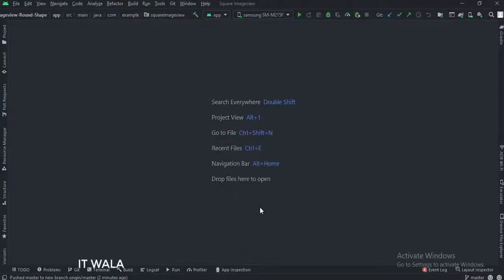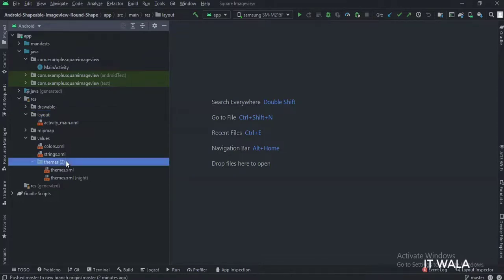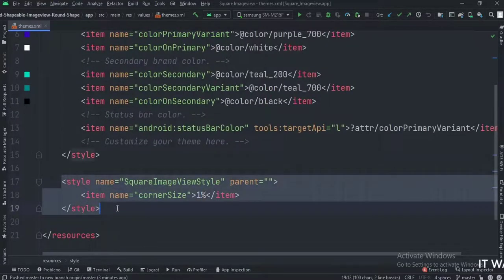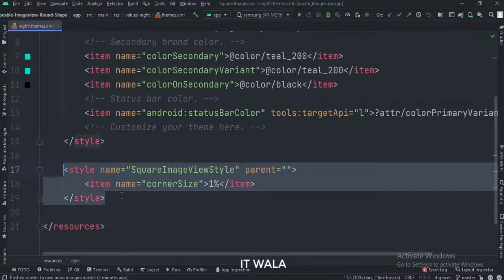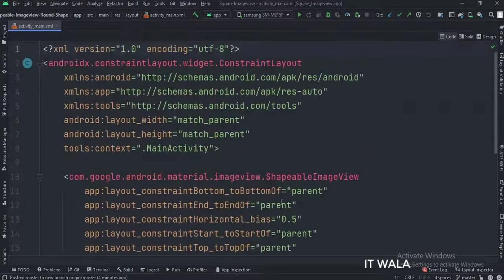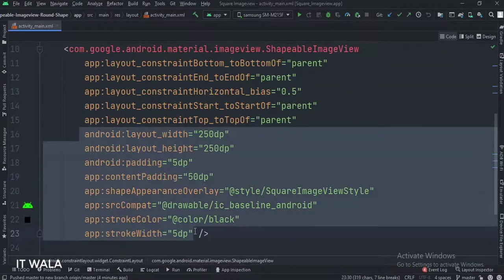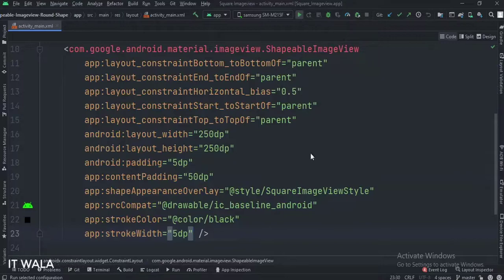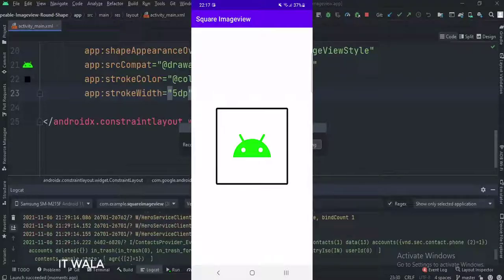ANDROID - SQUARE IMAGEVIEW TUTORIAL IN JAVA | SHAPEABLE IMAGEVIEW